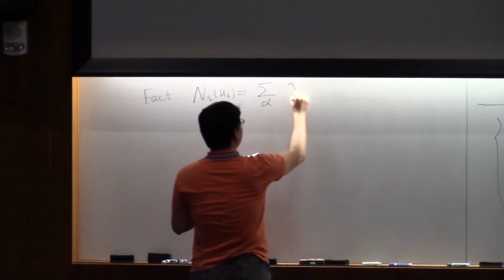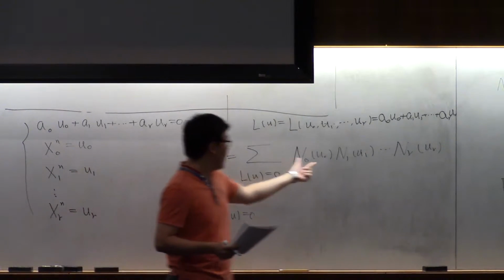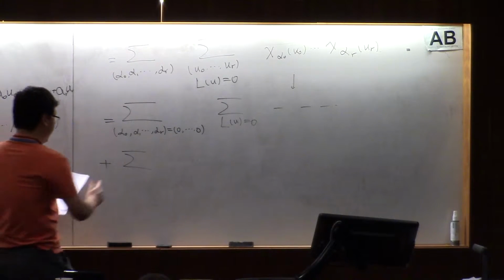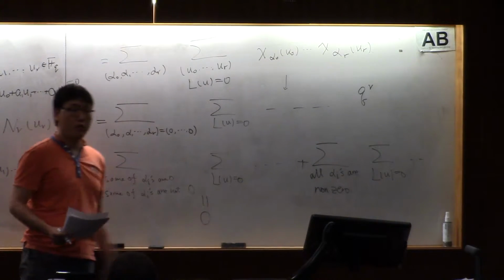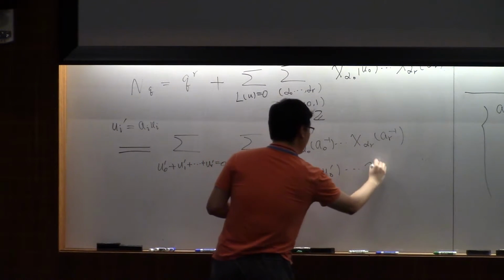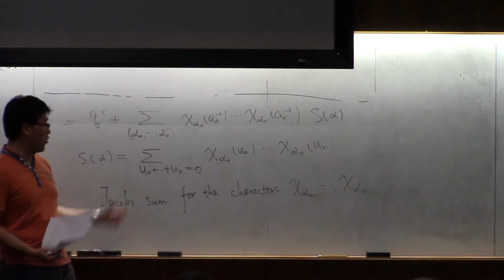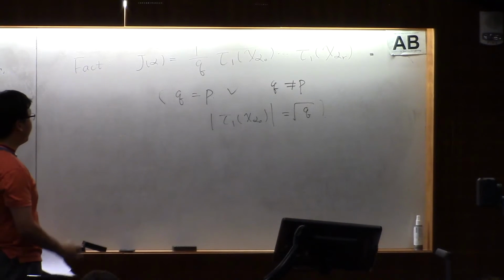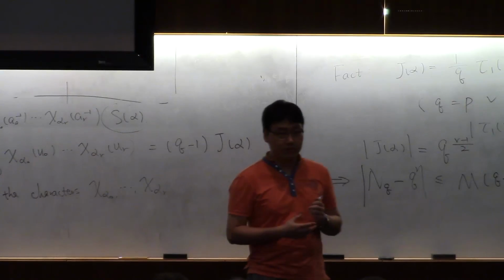“Gauss sums and the Weil Conjectures,” by Bin Zhao (Part 2 of 8)